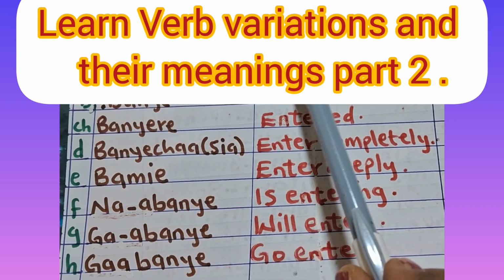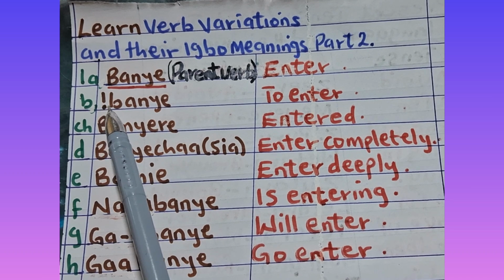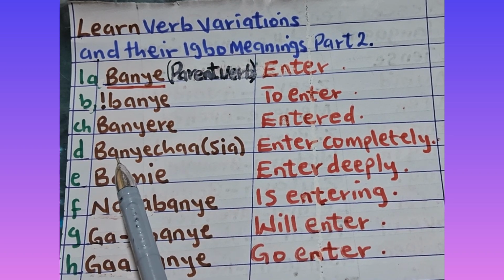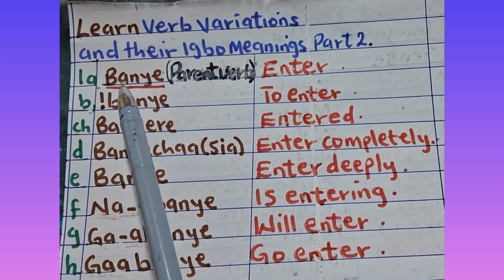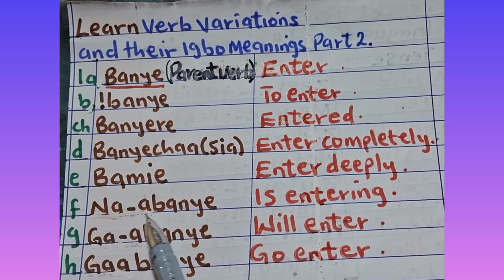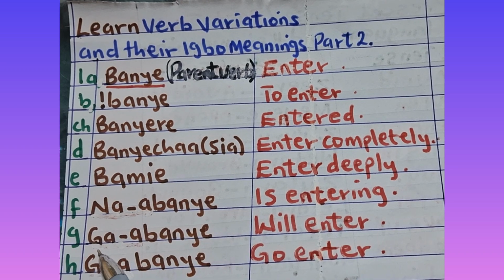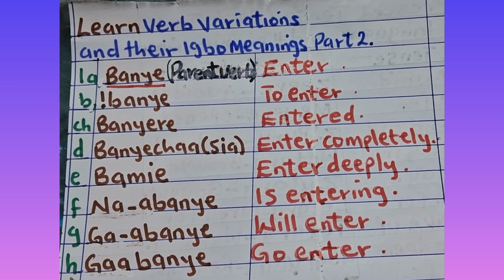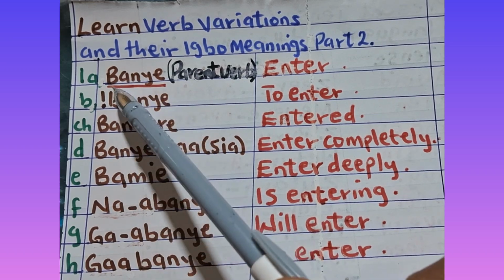Learn Verb variations and their meanings in igbo . part . 2 .